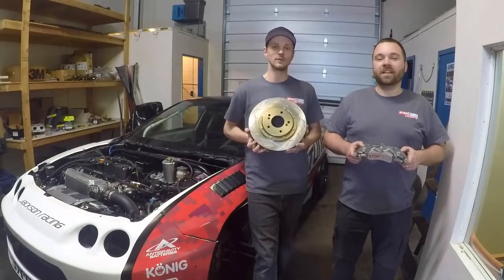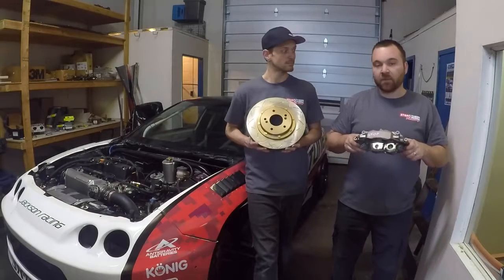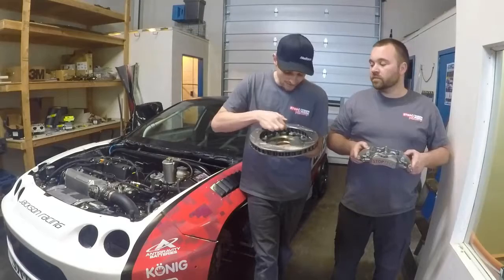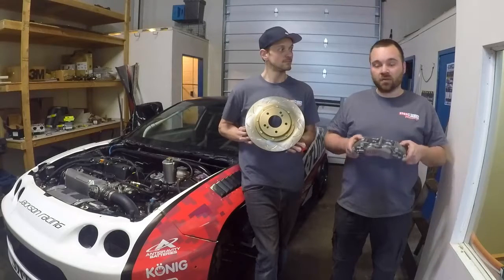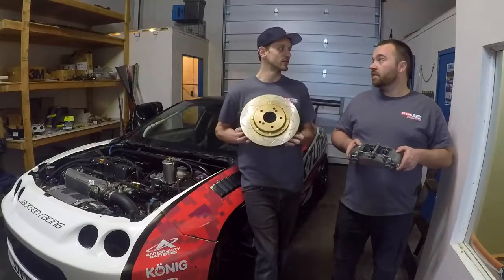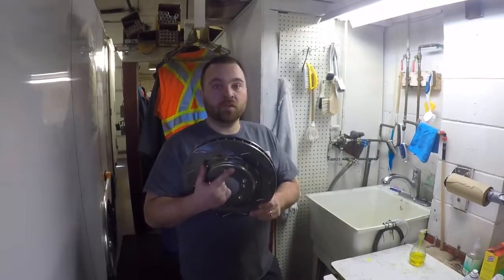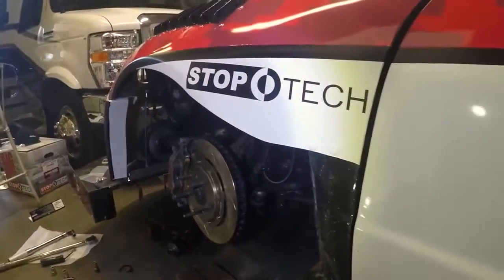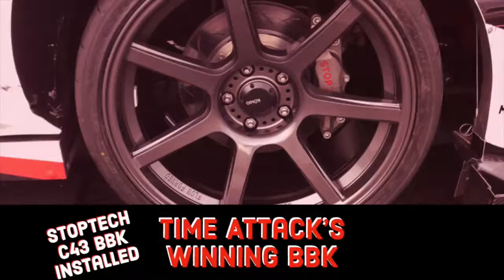APP - StopTech Ultra Light Trophy Race Kit Installation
Nice overview and installation of a StopTech Ultra Light Trophy Race kit on a Honda Integra Type-R.

Brakes-Shop.com is part of the APP group of companies, a leading innovator & distributor of world class brake components and systems for race cars and high performance vehicles on the street and track.